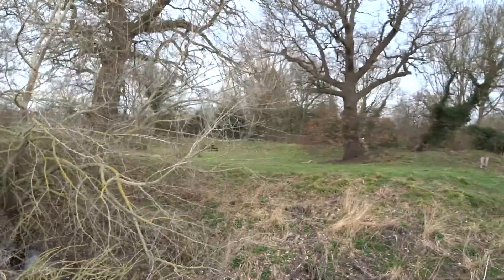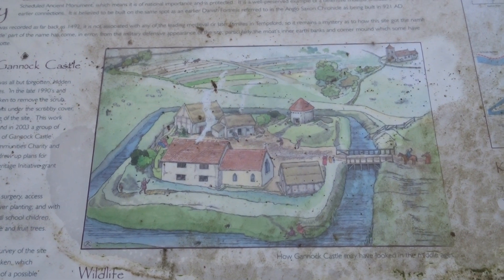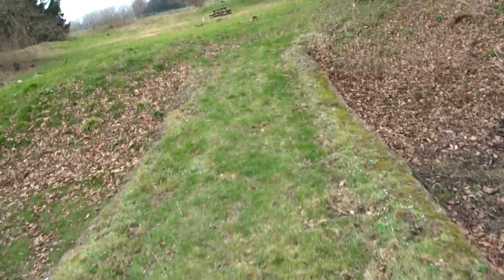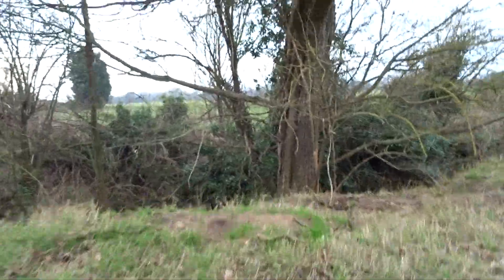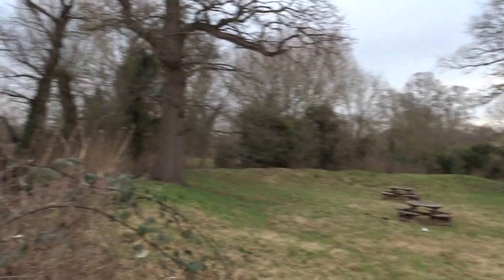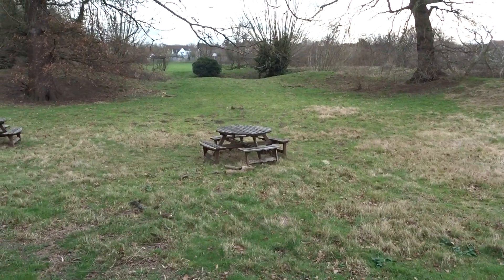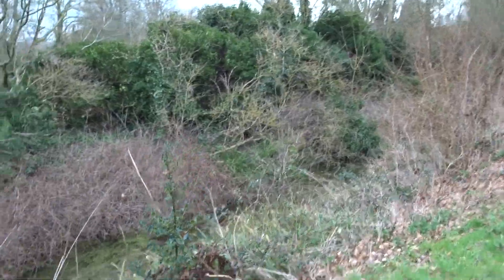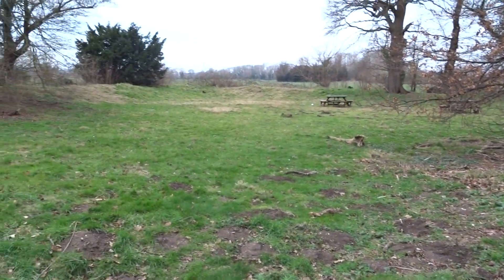Gannock castle.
A moated mediaeval site with a possible small motte in one corner is in the village of Tempsford.It may of been a Danish or Saxon site of origin reused in the mediaeval period.